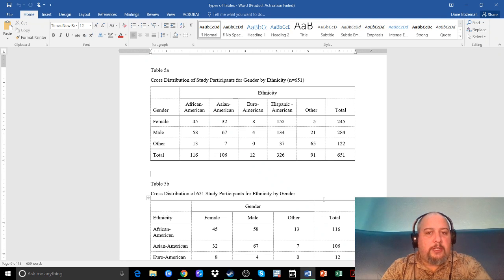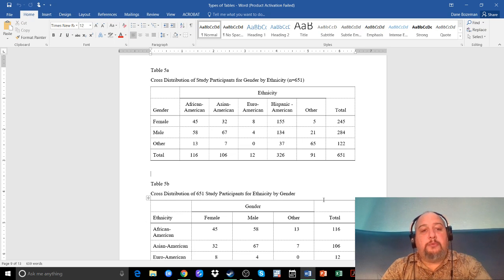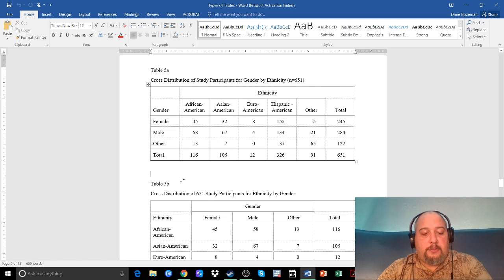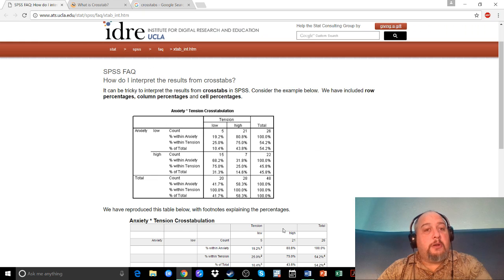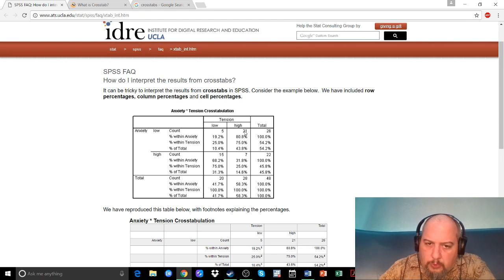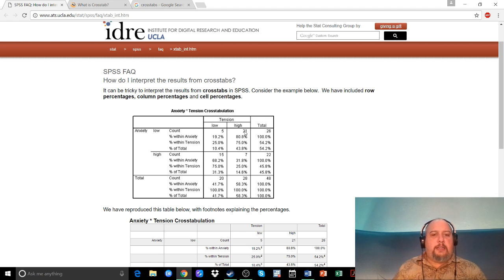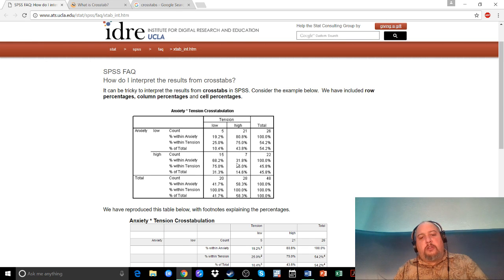Crosstab tables - Why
​​This video answers three questions related to the "Why" of crosstab tables: Why are these tables used?, Why are these tables ignored?, and Why are these tables useful?